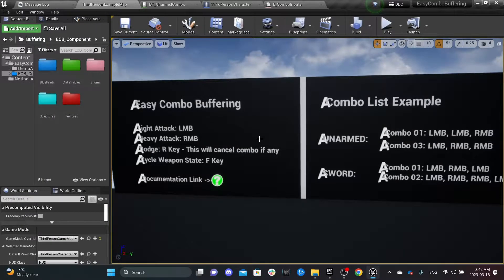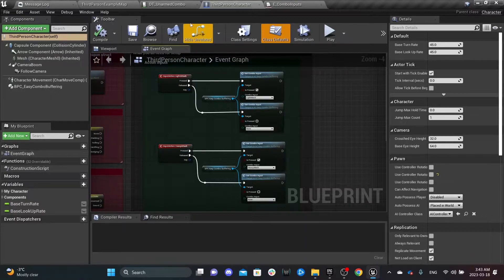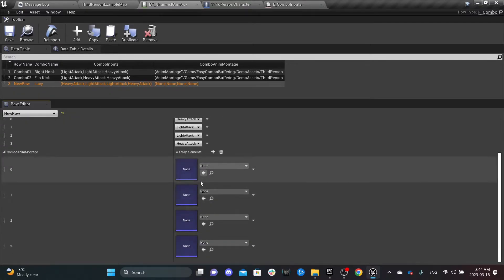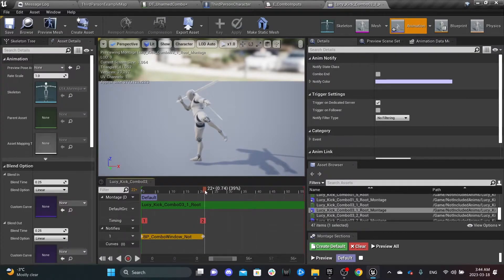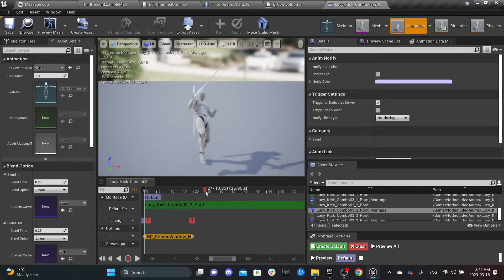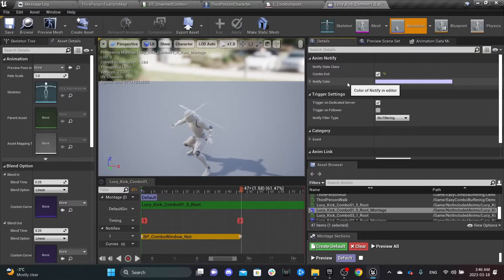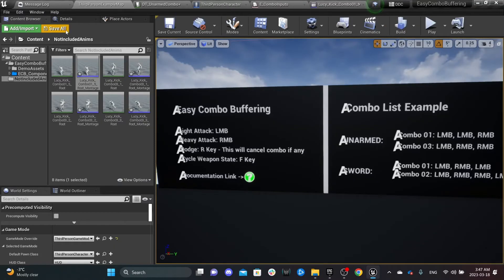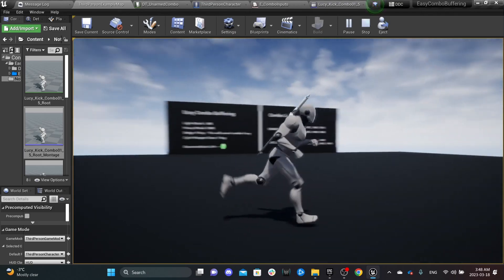Easy Combo Buffering Overview - Unreal Engine Asset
Add combo input buffering system to your project in few minutes.